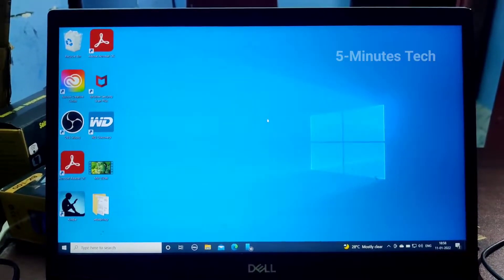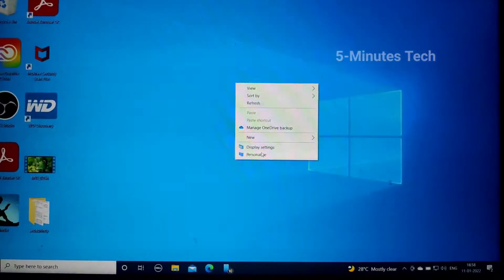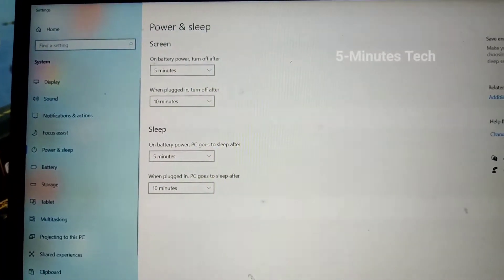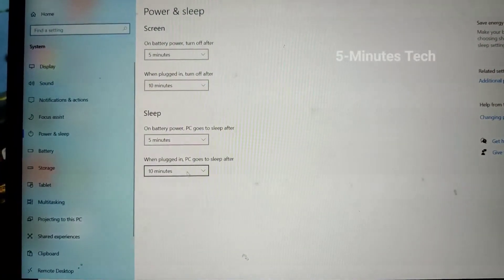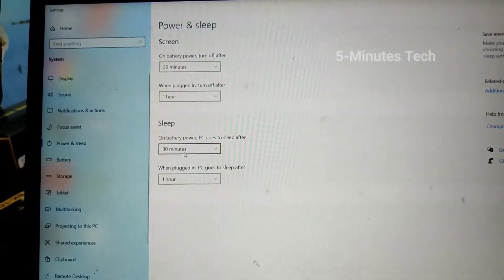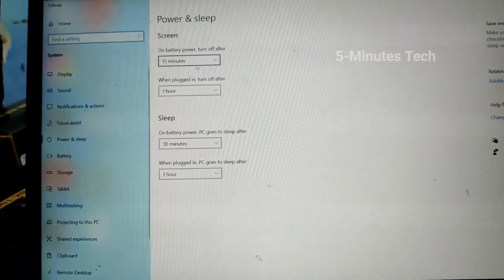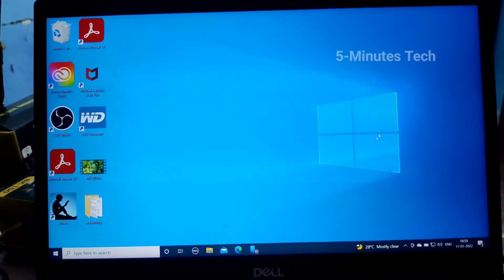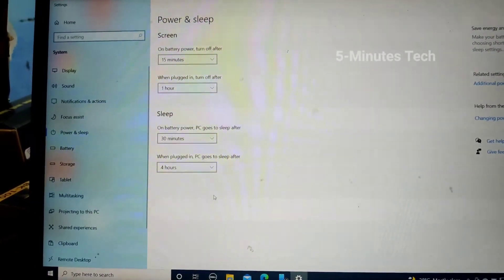How to change screen off and sleep time in laptop or PC running on Windows 10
Windows 10 screen off and sleep time change settings: Learn here how to change screen off and sleep time in laptop or PC running on Windows 10 . You can increase or decrease sleep time as well as screen off time for both the battery and plugged in for your device laptop or PC.